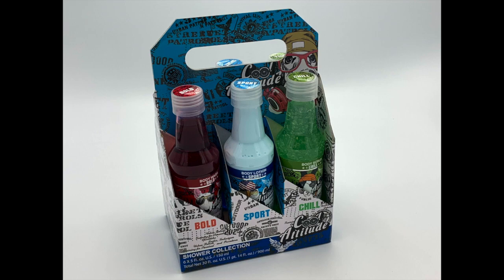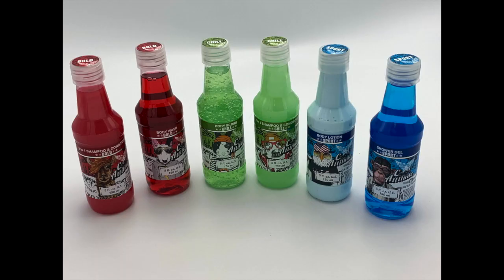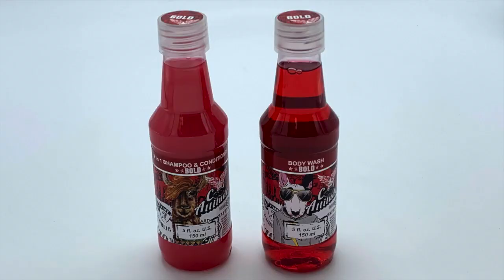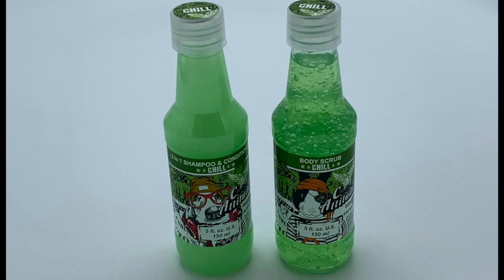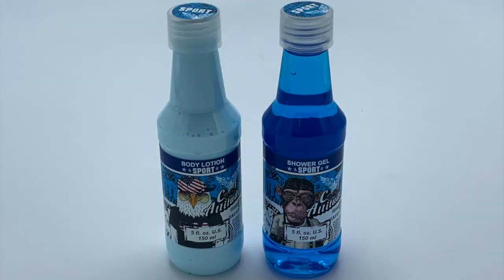Cool Attitude Bath Set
Cool Attitude 6 Pc Bath and Shower Set
 WZ42432